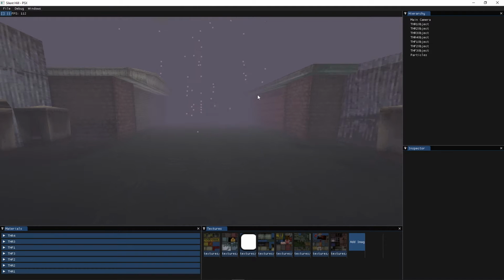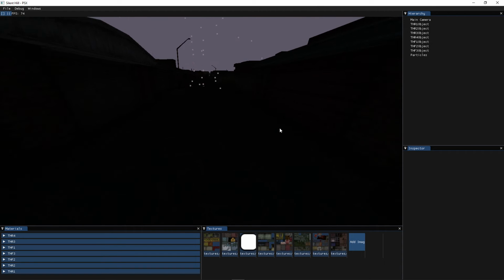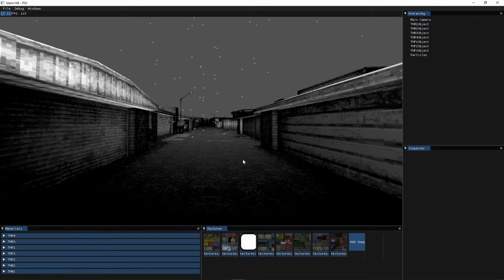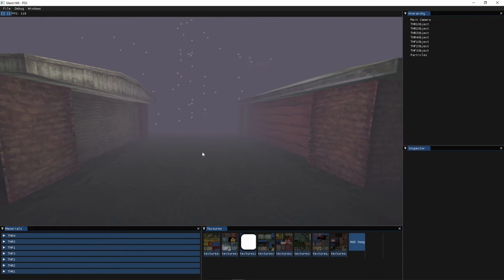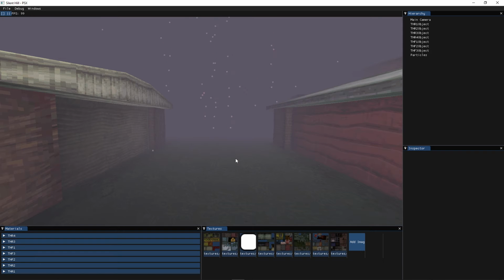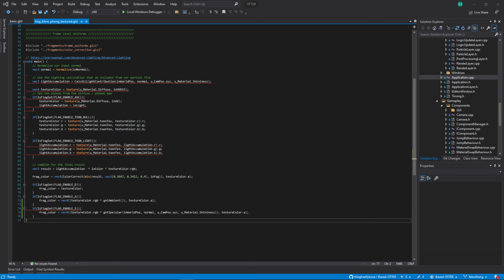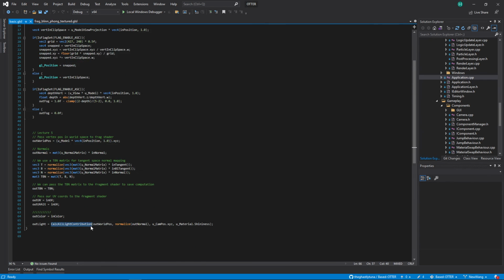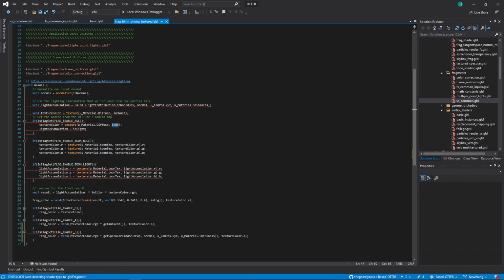Silent Hill PS1